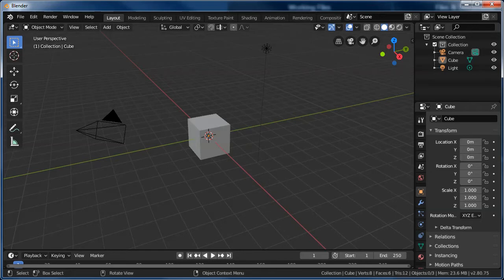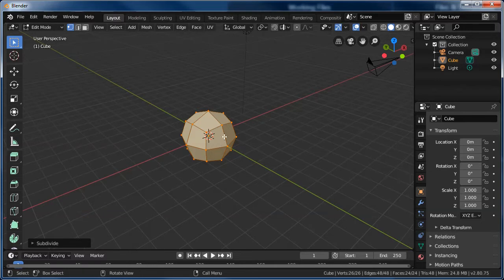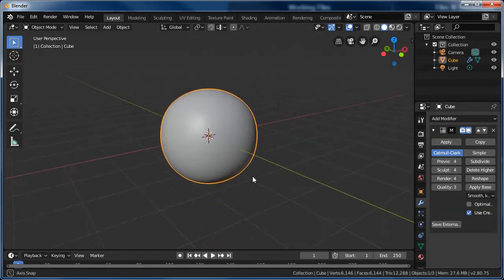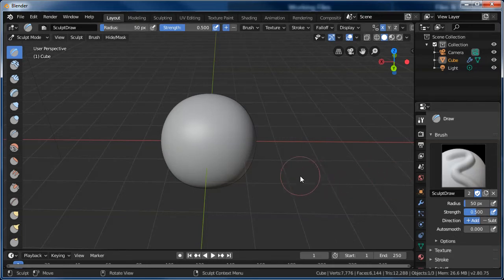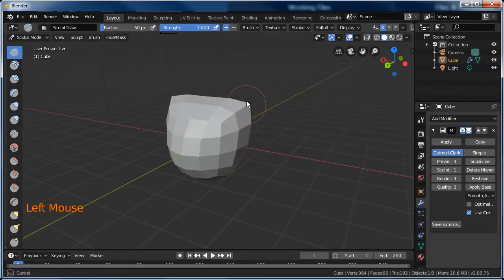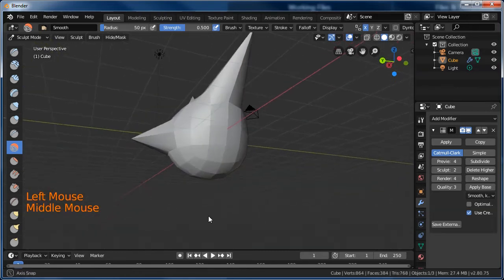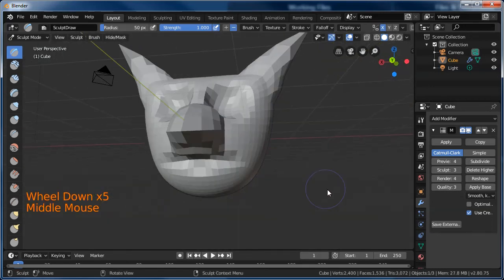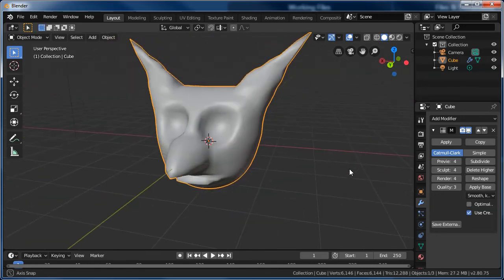Basic Sculpt Mode Introduction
Basic tutorial for high school students learning to use Sculpt Mode.